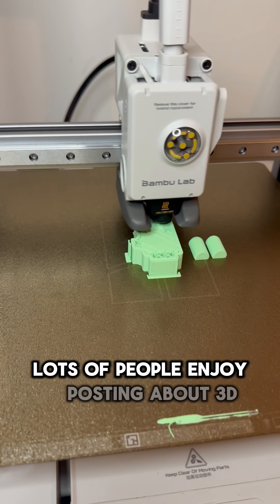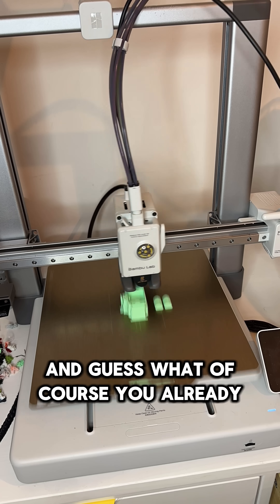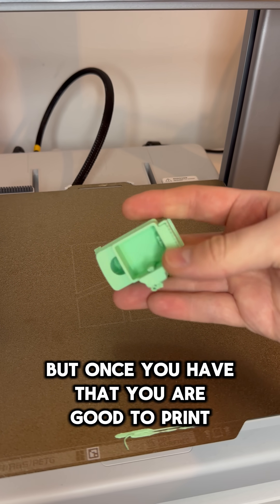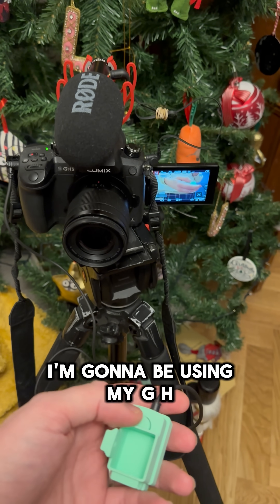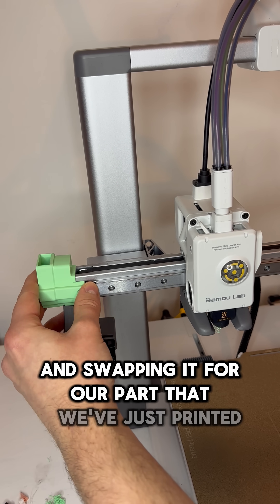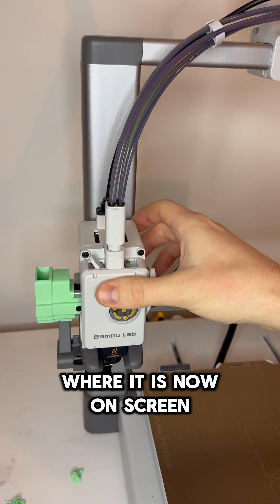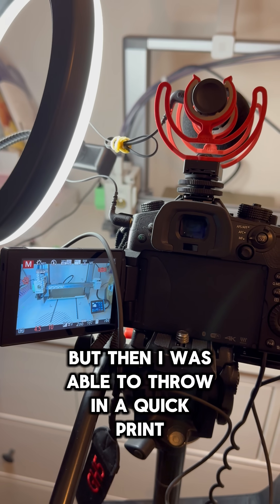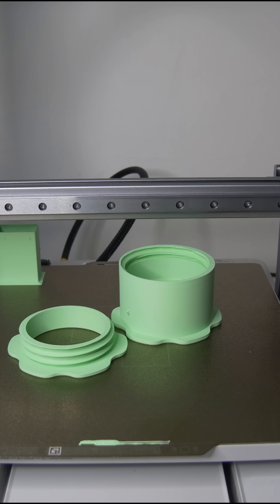A Better Timelapse on Bambulab A1 and A1 Mini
This is how you get a better Timelapse for your Bambu Lab A1 or A1 Mini by using an external camera and a manual shutter release button. This print was on maker world, I would suggest finding a print first and reading the comments so it says where people purchased their camera remotes from and guarentee they are compatible.